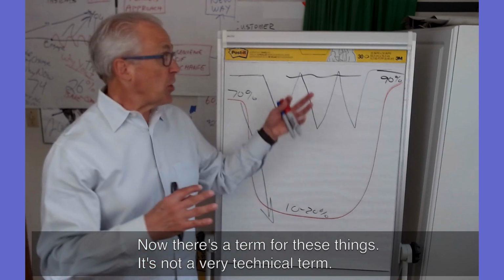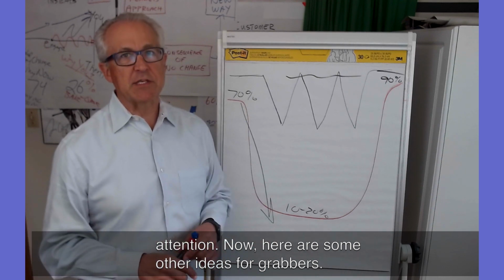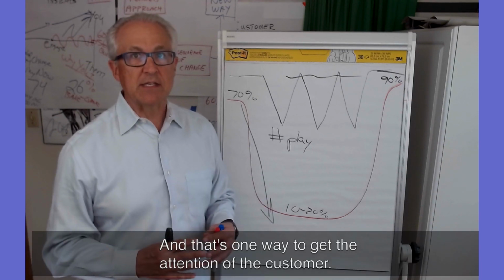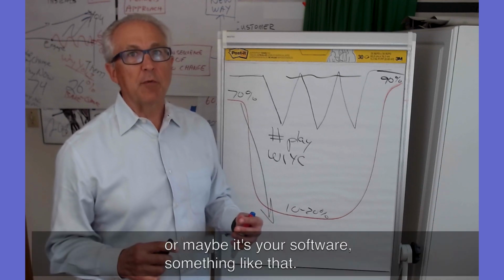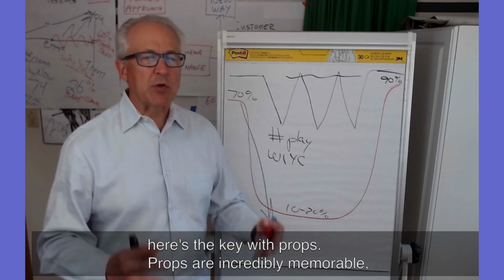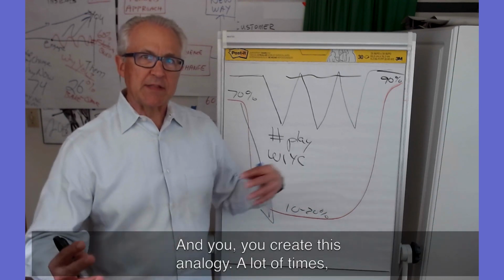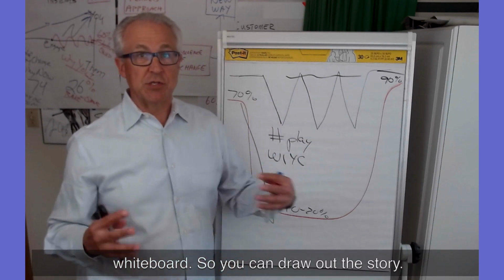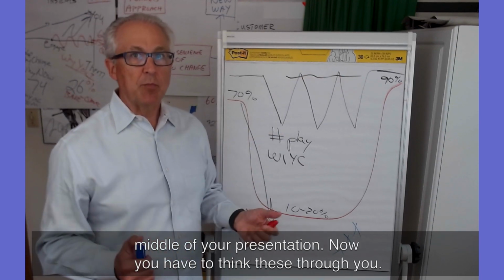Don't 'F' up the middle